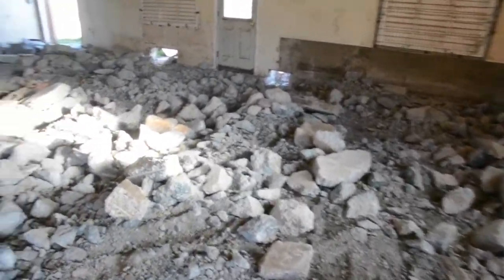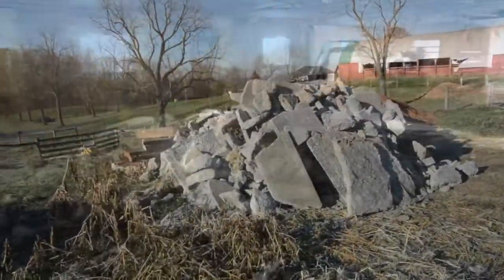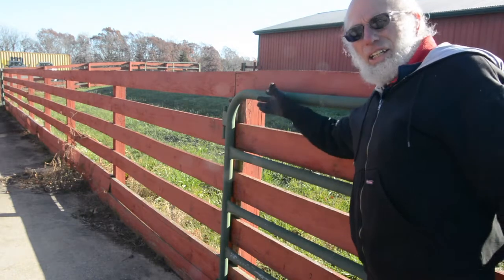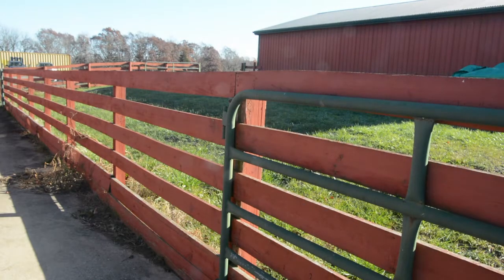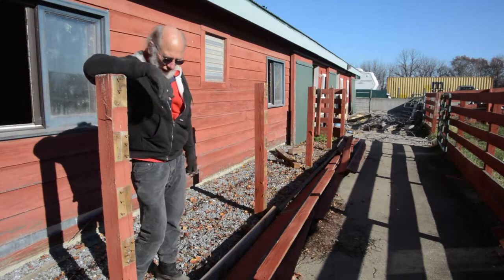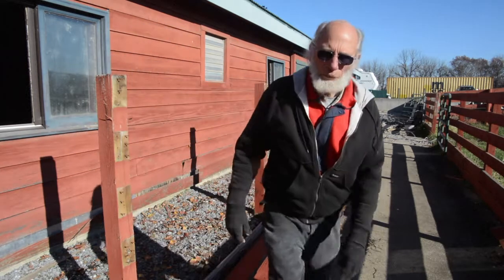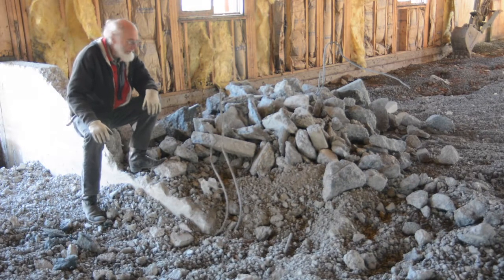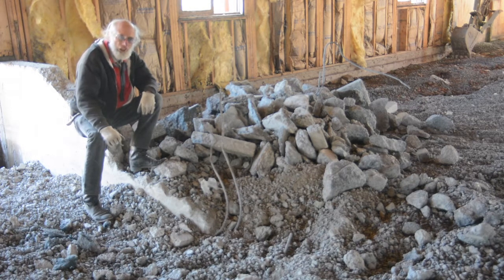11-23-2021 Dairy Barn to House Conversion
Using the skid loader and mini, Jonathan finishes hauling out the concrete from the floor that he jackhammer in earlier videos. Dale starts to take down some of the corral around the barn. Some of the fence will be used to prevent breaches in current fence of an outdoor paddock for the five pigs.